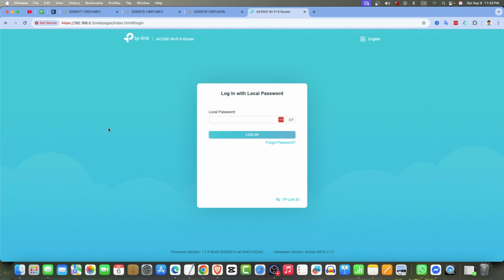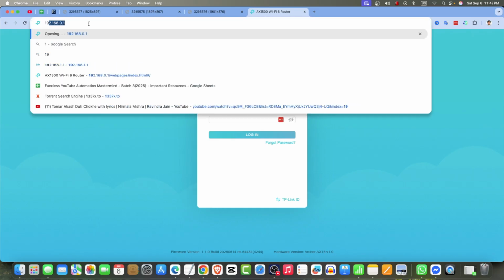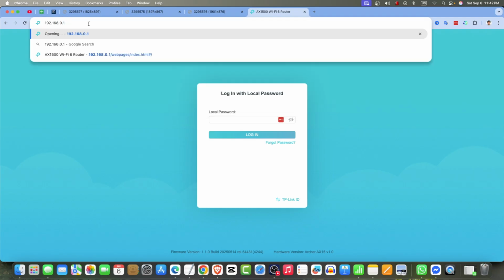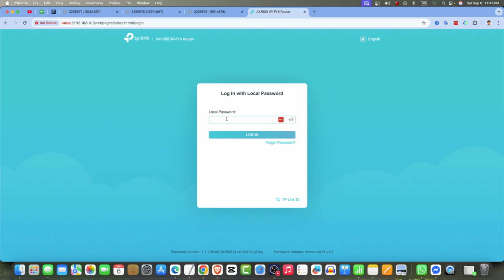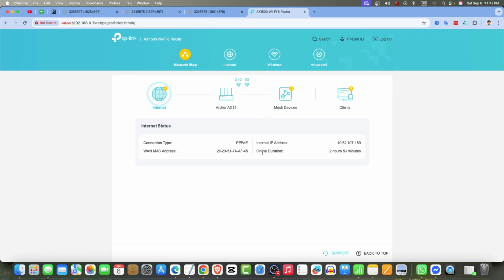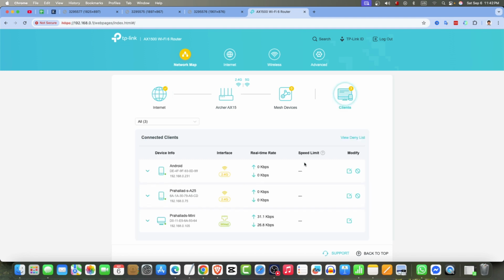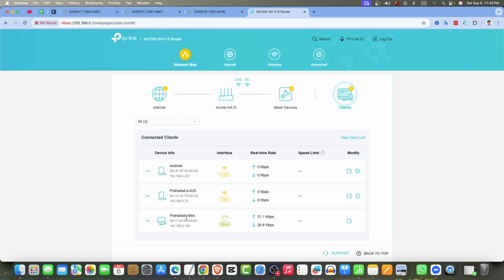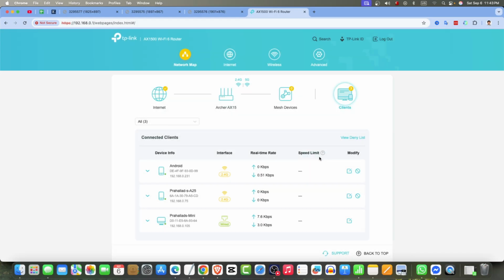How to Check Who is Using My Wifi and How to Block Unknown Wifi Users in TP Link Router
Want to know who is using your WiFi and how to block unknown devices on your TP-Link router? This full step-by-step guide will show you how. In this video, you’ll learn how to log in to your TP-Link router settings, check connected devices, and identify any unauthorized WiFi users. We’ll also guide you on how to block unwanted users and secure your internet connection for better speed and safety. Whether you’re using a TP-Link Archer, Deco, or other model, this tutorial will make managing your WiFi easy.